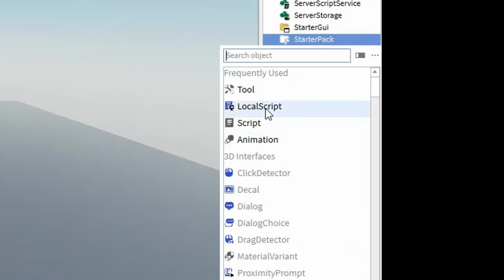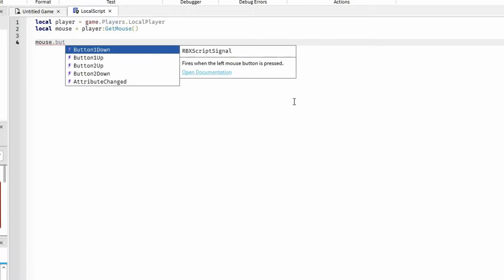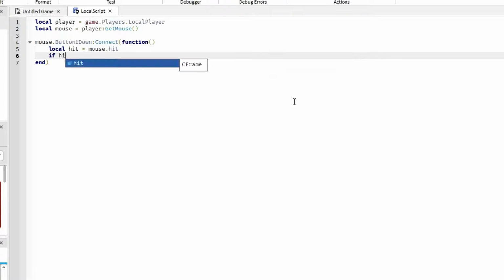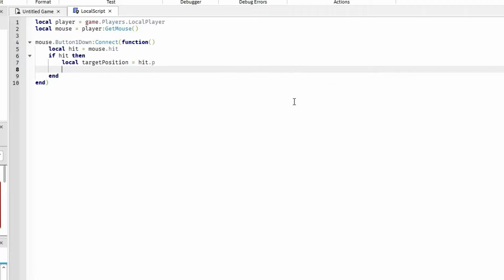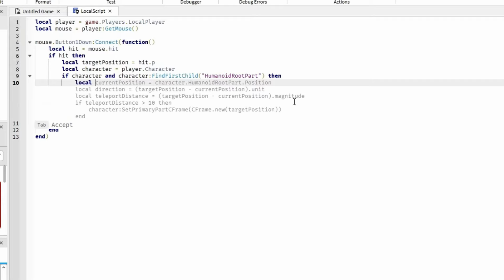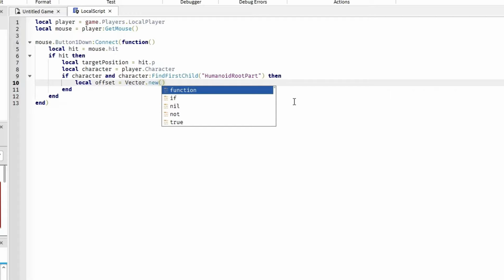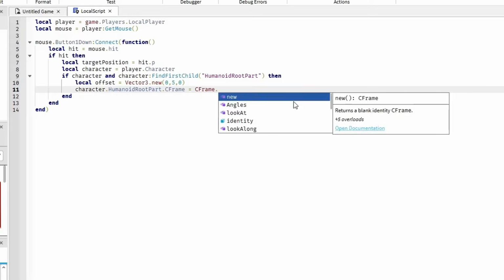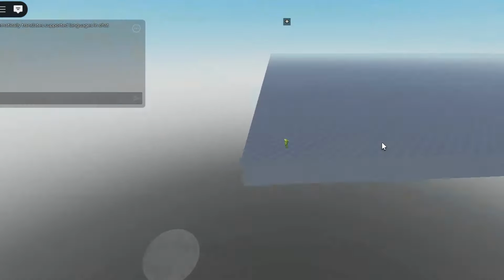How to Teleport Anywhere With A Click in Roblox Studio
What is going on guys Parallaxox here, and today I will show you how to teleport anywhere in Roblox Studio with just a click! This tutorial will show you how to easily set up teleportation in your game.

Editor - @ElimsWhateverStuff

0:00 Intro
0:13 Code
2:24 Test
2:36 Outro